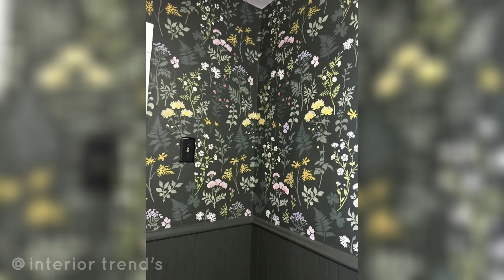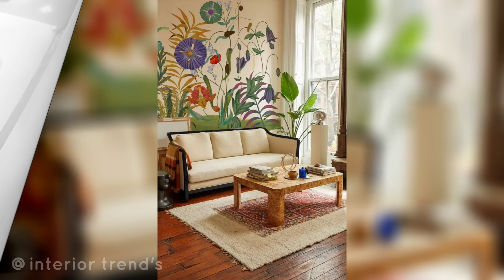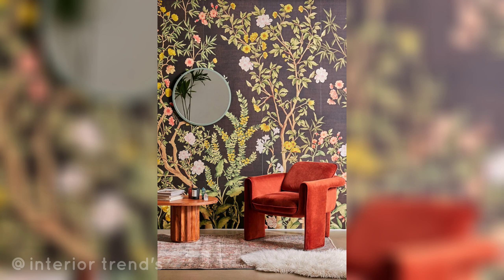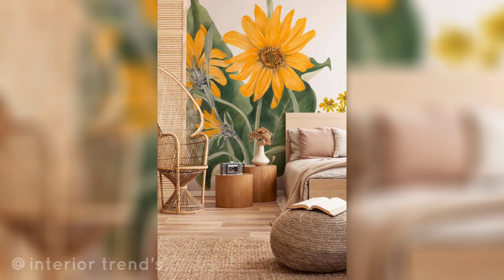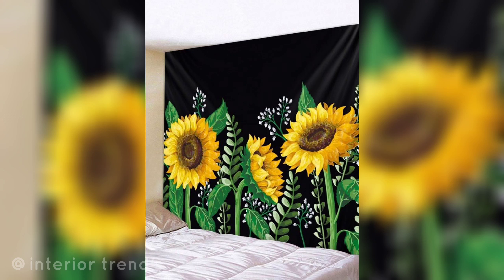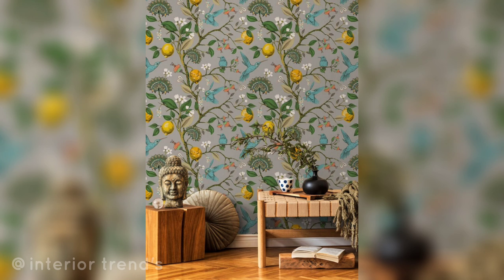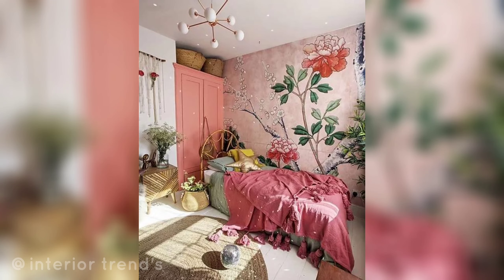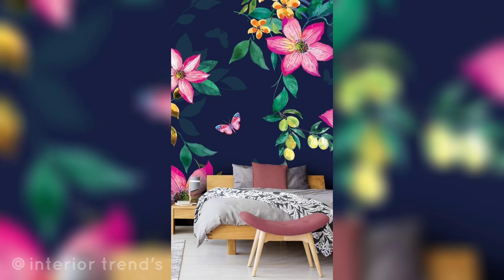Elevate Your Home Decor with These Stunning Painted Flower Wall Patterns | DIY Wall Art Ideas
Unleash your inner artist and transform your living space with these breathtaking painted flower wall patterns! In this video, we present a diverse range of DIY ideas to elevate your home decor. From watercolor blooms to vintage-inspired floral wallpaper looks, these designs will add a touch of nature and elegance to any room. Whether you prefer a sunflower statement or a whimsical meadow, our collection of flower wall painting ideas offers something for every style. Watch now for a dose of inspiration and embark on a journey to create your own masterpiece!